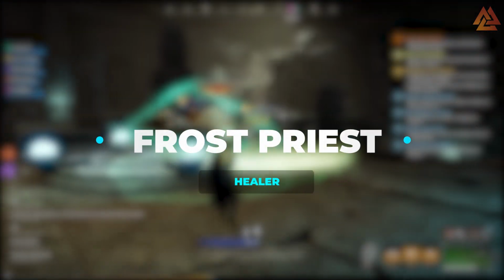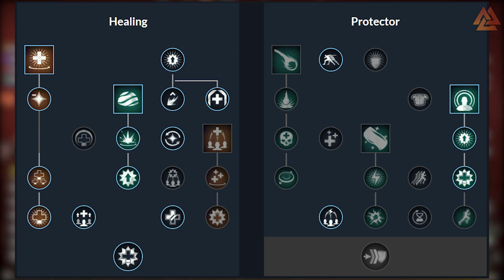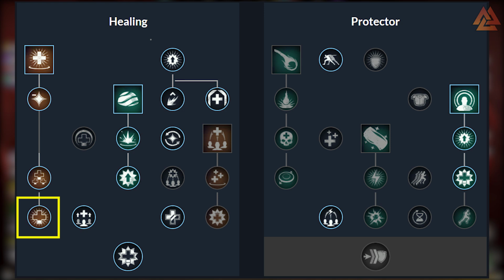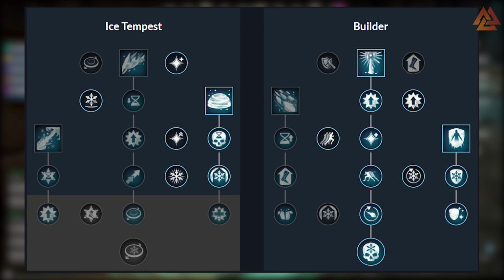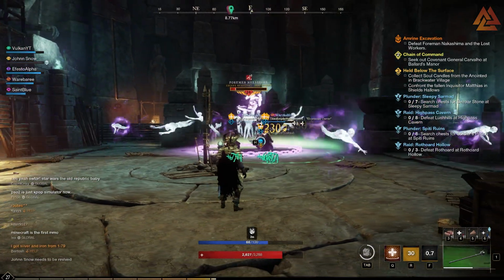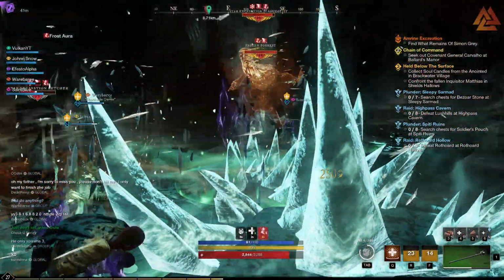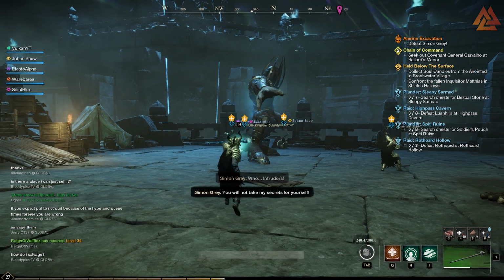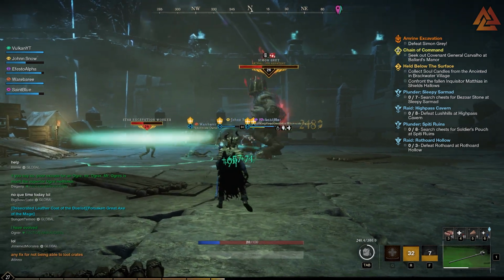New World: The Frost Priest - A STRONG Healer Build For Any Situation! (PvP/PvE Build)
Getting started in New World isn't a hard task, but being able to put together an effective build that runs from start to finish can be. Today we are talking about the healer build, Frost Priest.

Timestamps:
Start 00:00
Weapons: 00:51
Skill Trees: 01:30
Perks & Gear to Look For: 09:25
Gems & Consumables: 12:04
Attributes: 13:42
Recommended Healer Settings: 14:15
Wrap: 16:00

Feeling Thirsty? Stay Hydrated with a Coldest Water Bottle!

Want to collab? Shoot me an email!